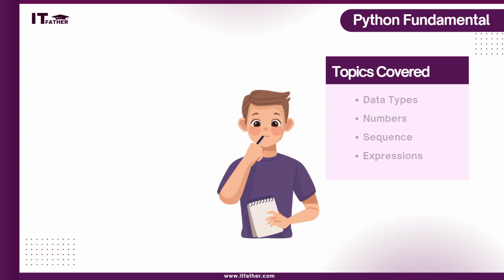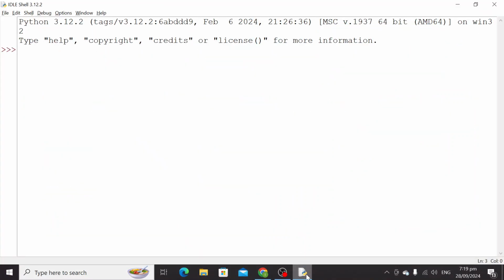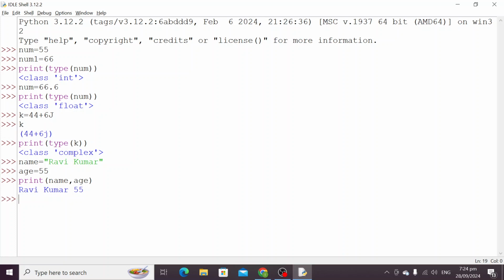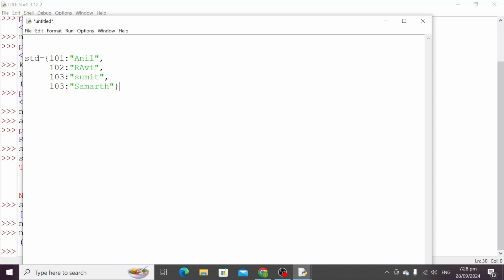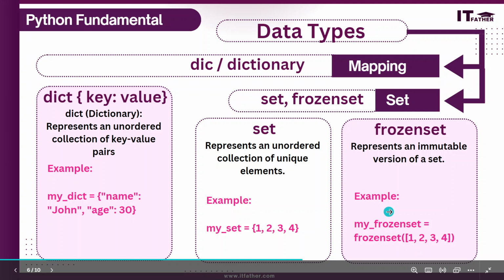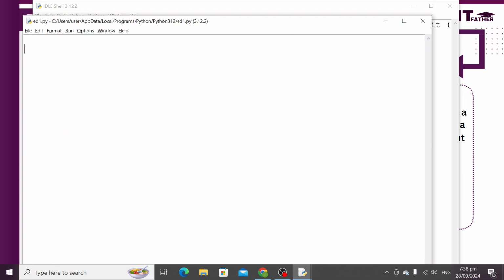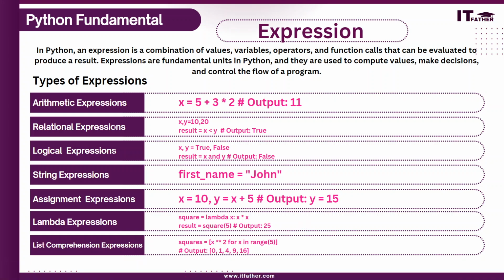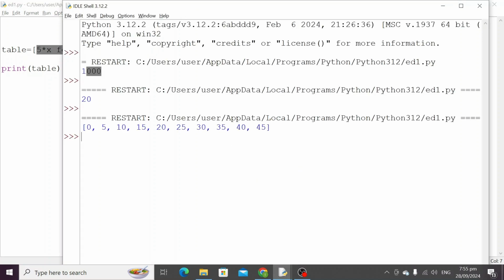Understanding Data Types, Numbers, Sequences, and Expressions in Python Programming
Explore the basics of programming with this in-depth video on data types, numbers, sequences, and expressions. Whether you're a beginner or brushing up on your skills, we'll break down:

Data Types: Learn about the different types of data like integers, floats, strings, and more.

Numbers: Dive into how programming languages handle numerical data.

Sequences: Understand arrays, lists, and other sequence-based structures.

Expressions: Get to grips with mathematical and logical expressions used to manipulate data.

Perfect for students and anyone looking to strengthen their coding fundamentals.